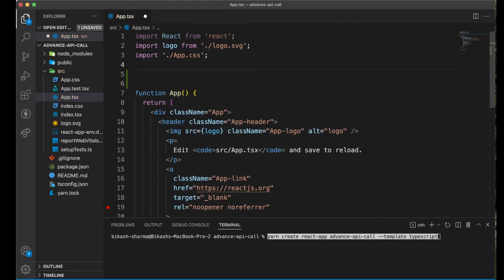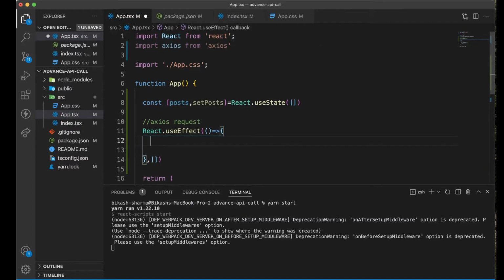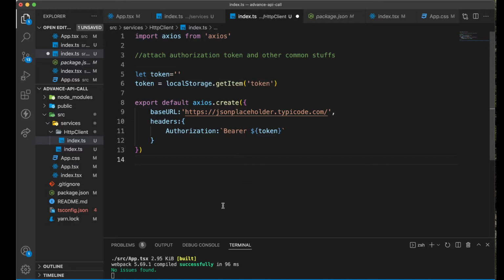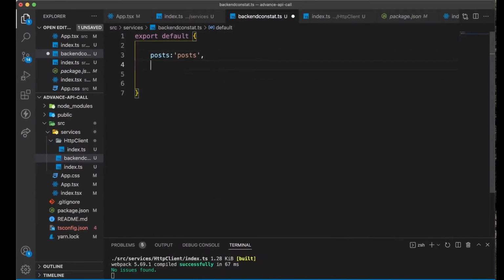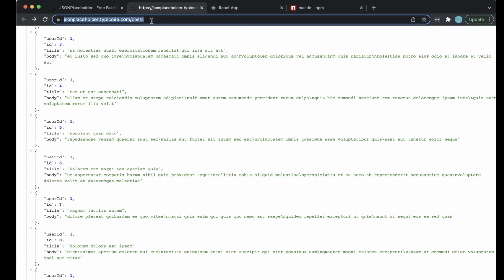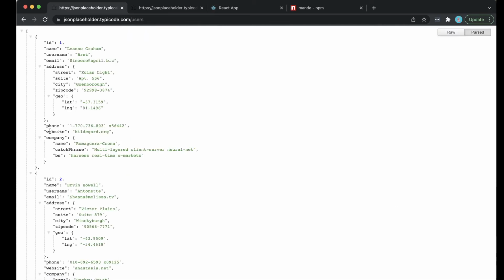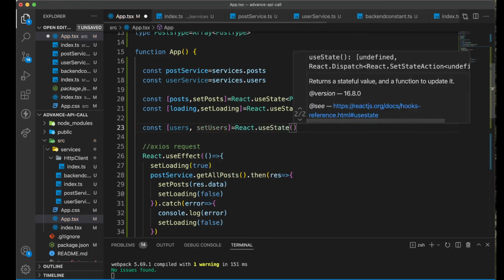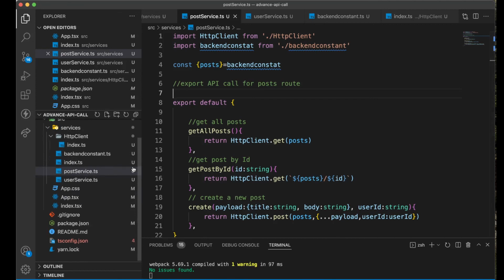API calls for production | Better API calls in React, Vue and Javascript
If you are used to making API calls using an axios or other http clients then maybe you are missing an important setup. In this video I am showing you how to setup making API calls in a such a way that can be scalable and manageable in future.

🔸 Axios call
🔸 Better API call with services

⭐ Tech Stacks ⭐
🔸 React
🔸TypeScript
🔸Axios
🔸API request Fecth Api

⭐ Timestamps ⭐
0:00 Introduction
01:45 Create react project and install axios
05:26 Services setup
07:10 Creating axios instance
11:56 Creating constant
15:44 Creating API services